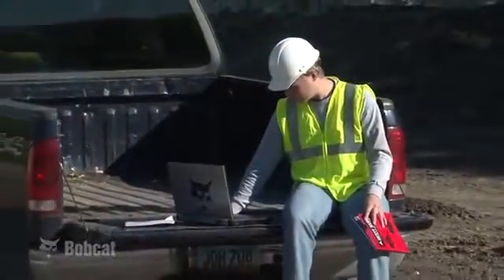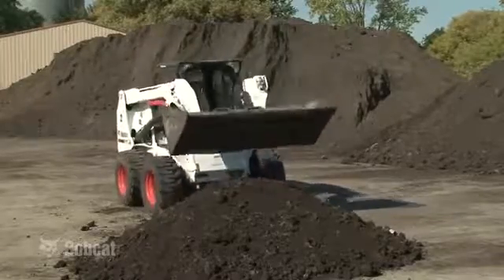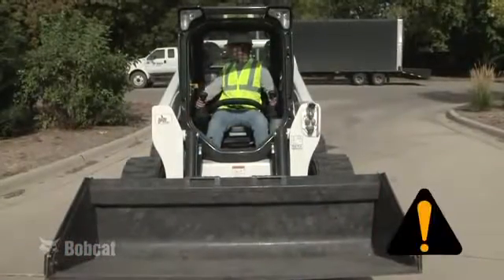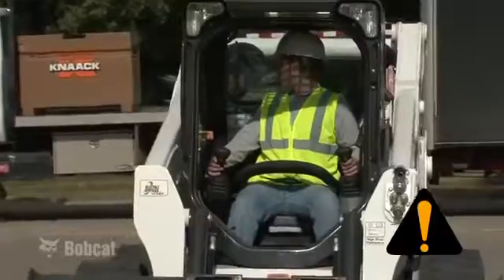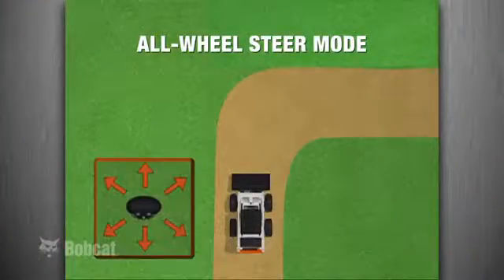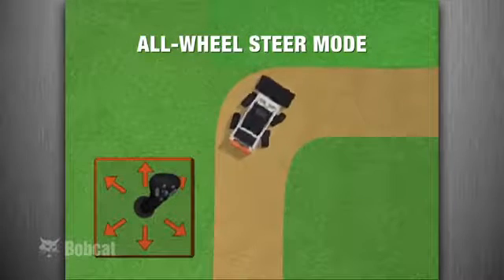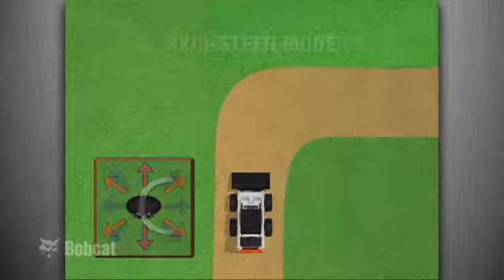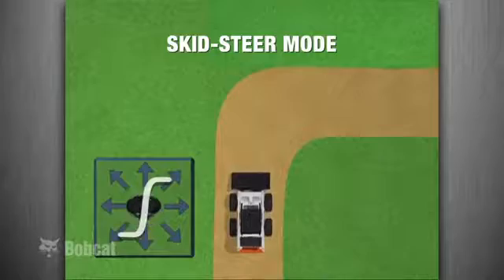Bobcat Loader Safety